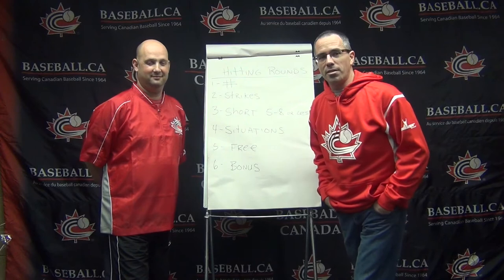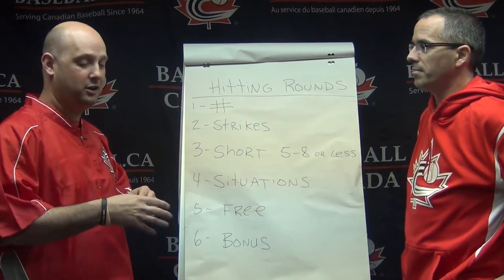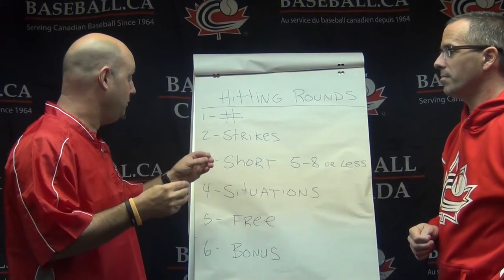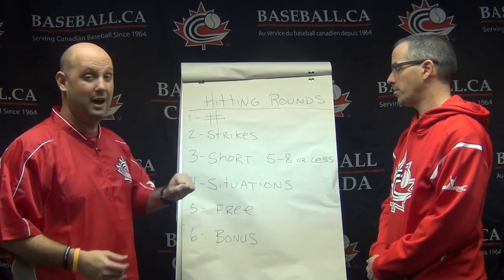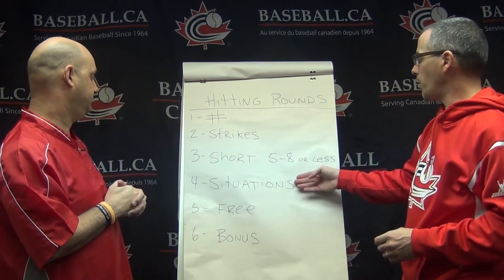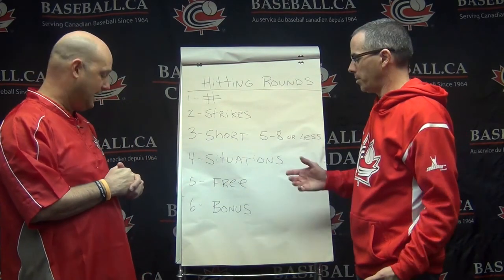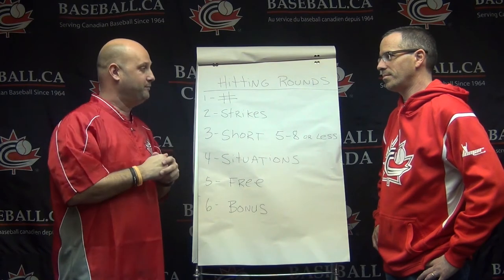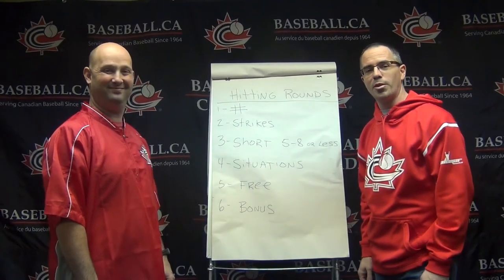Vlog - Batting Practice Rounds